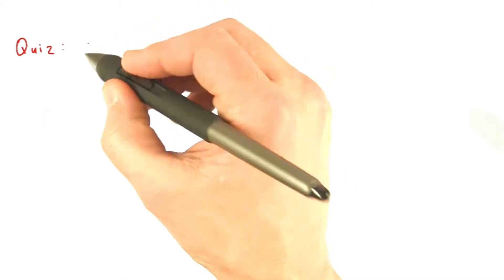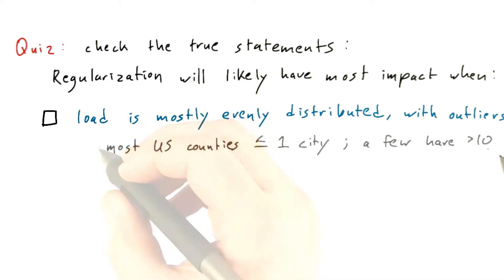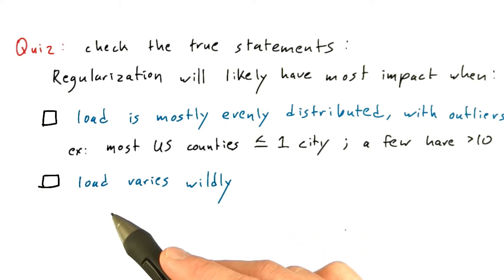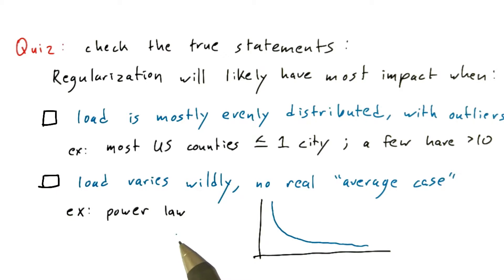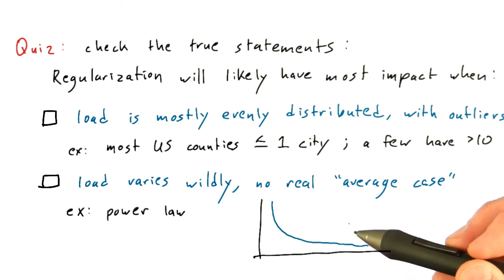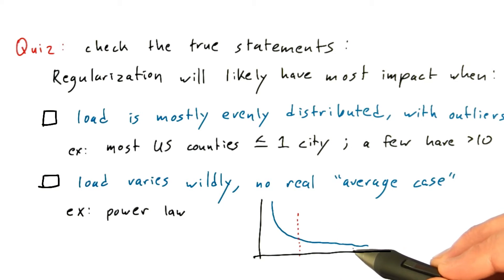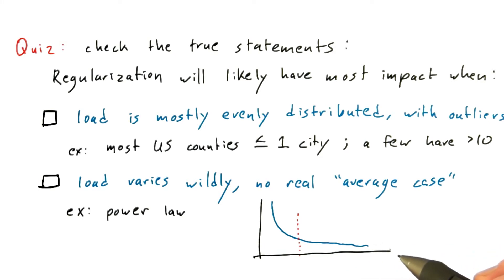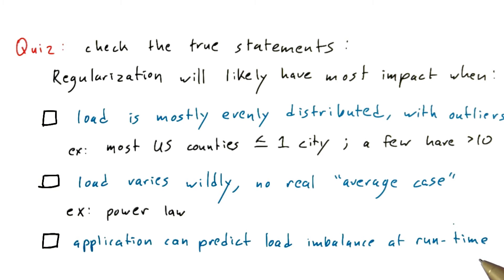Regularization has the most impact when - Intro to Parallel Programming